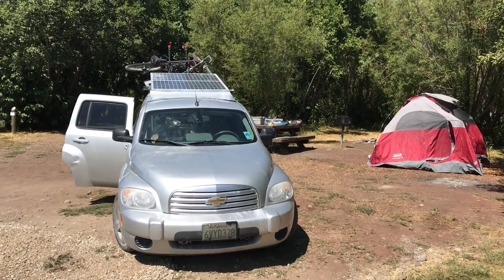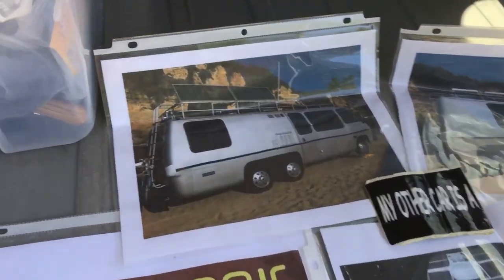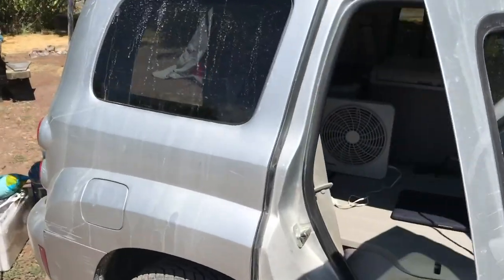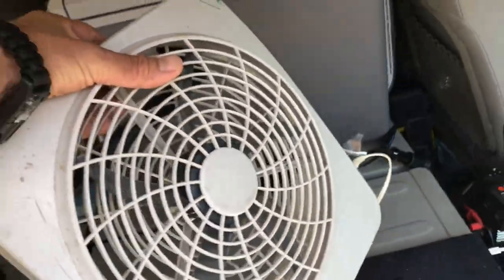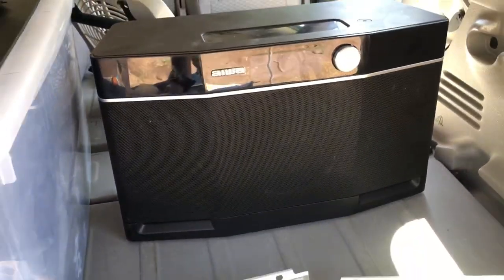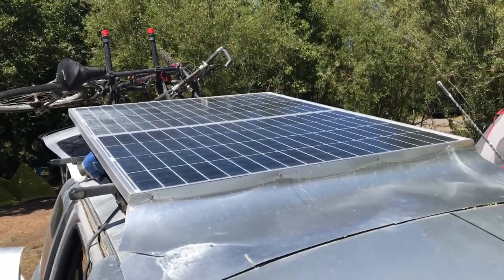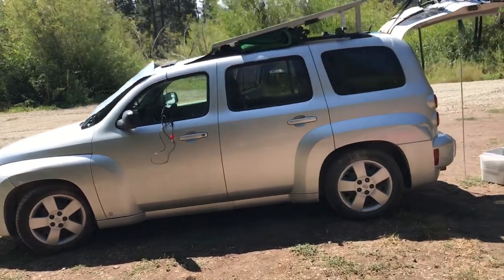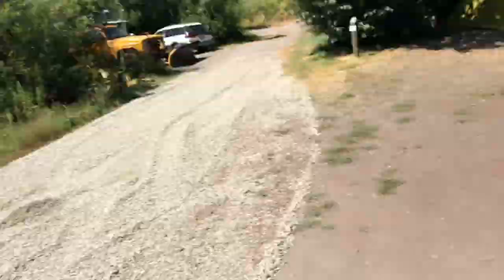Turn your Car into a 30 MPG RV ( Car-V! ) with a 170 watt Solar array!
RVs can be pricey to buy, super expensive to maintain and cumbersome to drive (or park)!  I transformed my 2009 Chevy HHR into a camp-ready Car-V by adding a mini solar array on the roof, allowing for basic refrigeration (cig lighter cooler), ventilation (12v fan), laptop and cell recharging plus mini sound system (big boombox) by adding a small sealed deep cycle battery and inverter.  You can do lots of this off your car's regular battery, but not as efficiently, and you risk being stranded with a dead battery.  Will comment more later, but right  NOW i'm off to BurningMan!